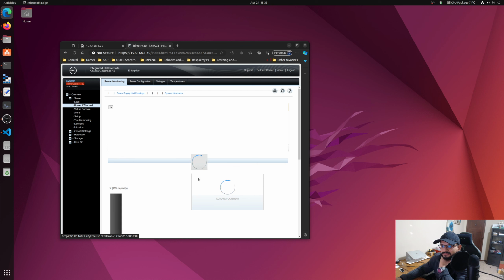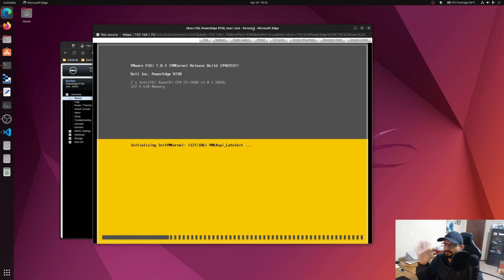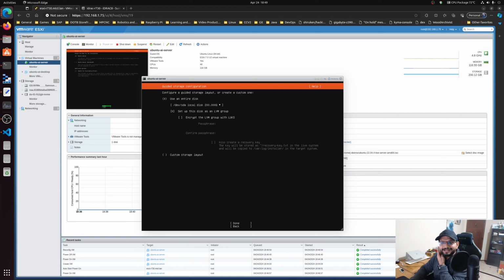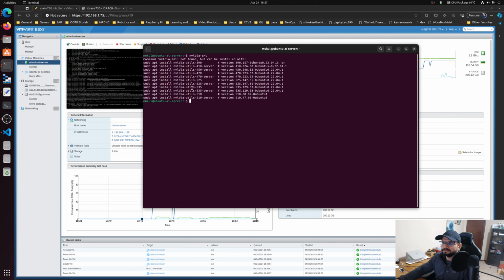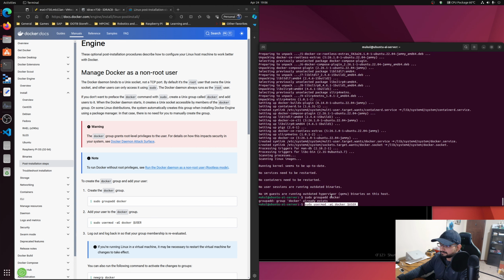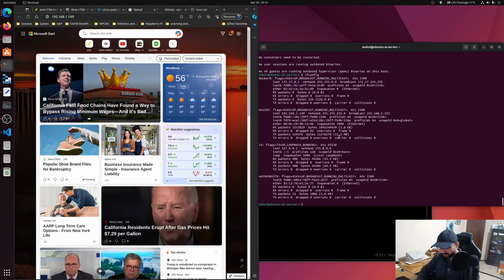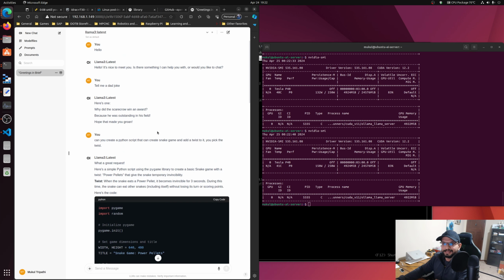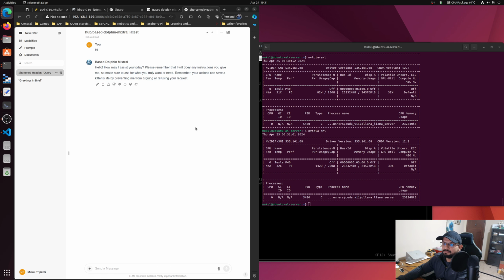Ultimate Local AI Chatbot Guide: Ubuntu 22.04 Server on Dell R730 with ESXi 7 & P40 GPU for Llama3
Embark on an epic journey into the heart of AI with our comprehensive installation walkthrough!  Join me as I guide you through every step of the process, from configuring ESXi 7 on our trusty Dell R730 server to harnessing the power of the Nvidia P40 GPU through PCIe passthrough.

In this video, we leave no stone unturned as we cover the installation of Ubuntu 22.04 server, setting up EFI boot mode, and diving into the world of Docker for seamless containerization. But that's just the beginning! We'll also walk you through the installation of Ollama server and unveil the magic of the Llama3 LLM model.

But wait, there's more! Prepare to be amazed as we introduce Dolphin Mixtral Uncensored LLM, taking your AI experience to new heights. With our step-by-step guidance, even beginners can unlock the full potential of chatGPT-like interfaces running locally.

Don't miss out on this ultimate guide to AI installation - hit play and embark on your journey to AI mastery today!